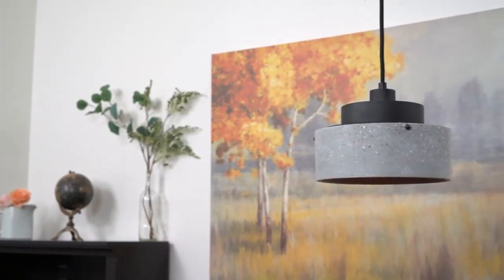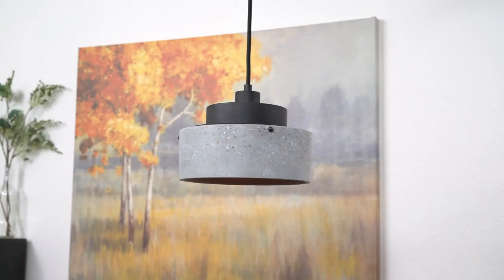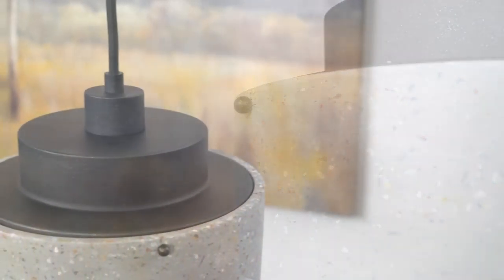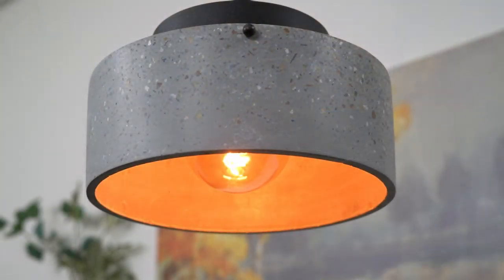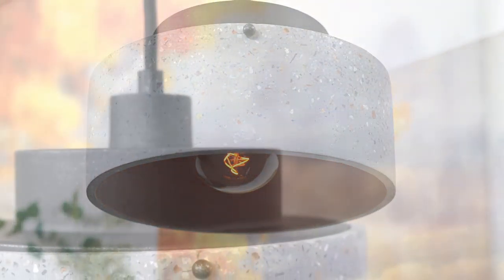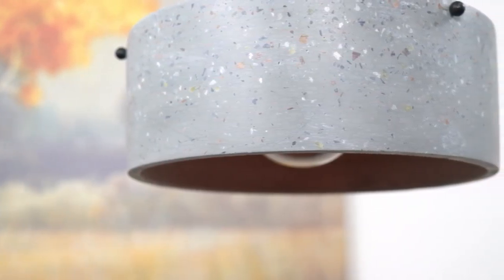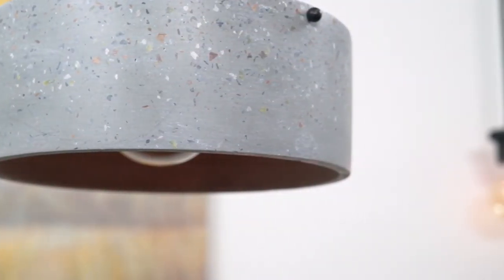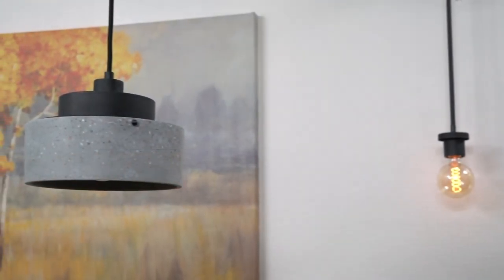Kira Home Xander 10.5" 1-Light Modern Pendant Light + Concrete Metal Style Drum Shade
Kira Home's Xander 10.5" ceiling pendant light showcases a quality concrete gray style drum shade, adding a modern retro feel to your home. Small pieces of marble are fixed into the concrete to complete the shade. Made with durable, high quality materials, Xander includes a textured black hardware finish to perfectly compliment the one of a kind shade it supports. Adjust hanging heights to your liking as 6 feet of wire is included, giving it a minimum/maximum hanging height of 10" to 82". Brighten up and stylize even the darkest of rooms including over kitchen islands in sets of 2-4, in dining rooms over tables or in hospitality and office locations. Need to set the mood? Xander works with standard dimmer switches when paired with compatible bulbs.